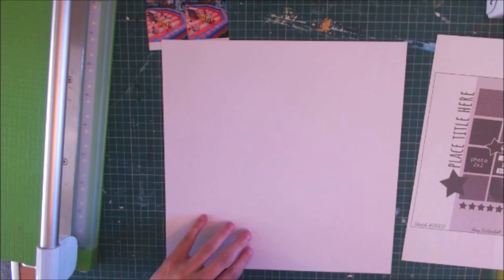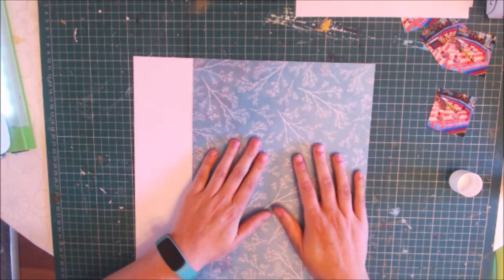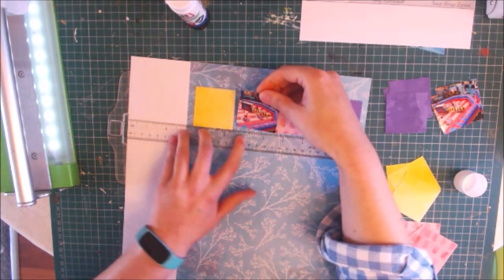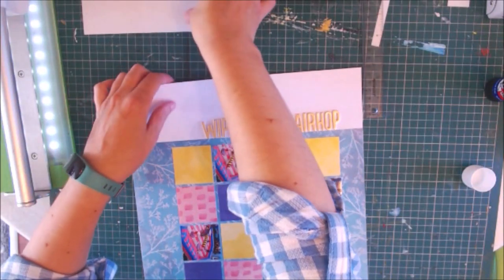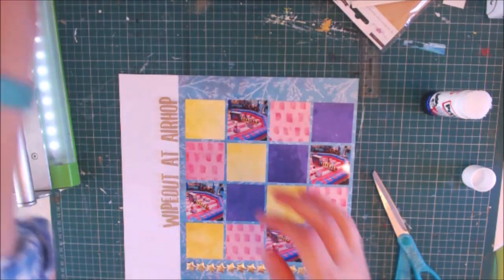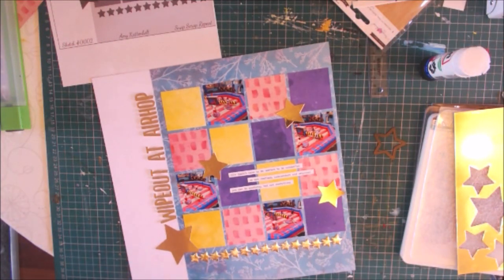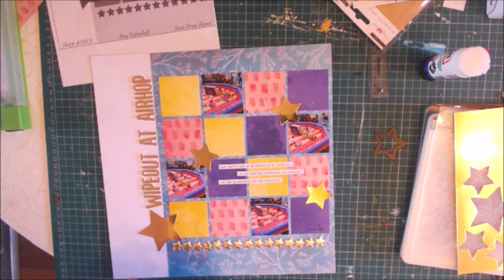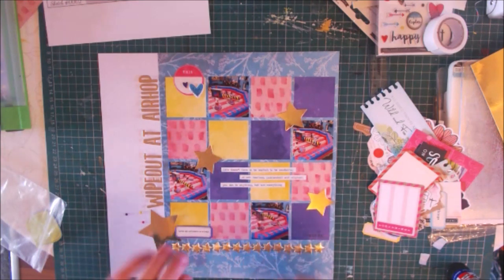Wipeout | Amy Kattenbelt | UK Scrap Addicts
I have used papers from the new Vicki Boutin 'Field Notes' collection to create this months layout, the theme of which is 'Small Photos'. I have also created a sketch that can be used with four small 2x2 photos.